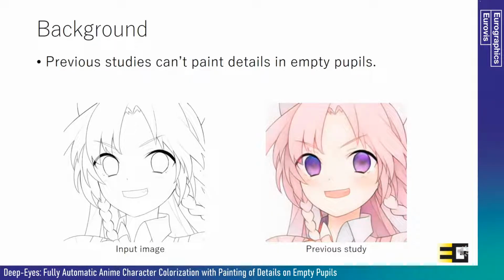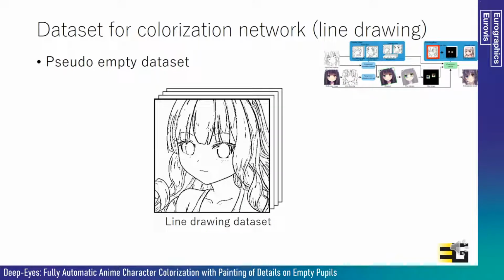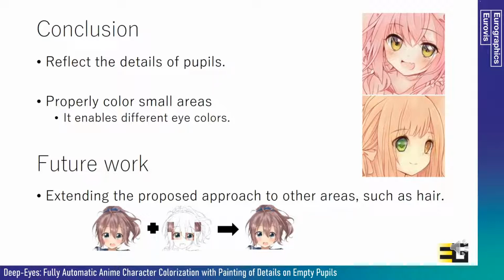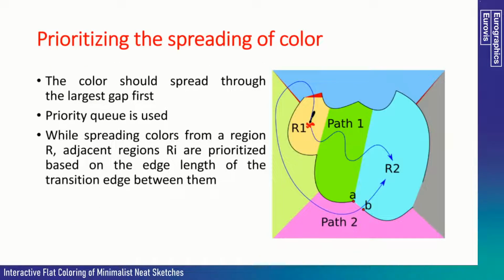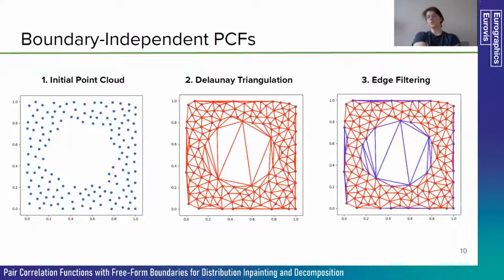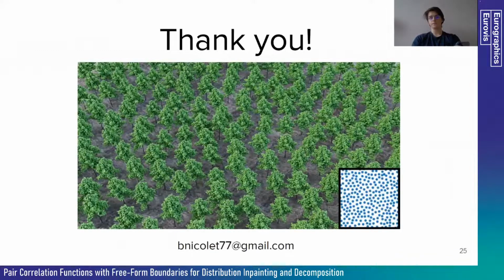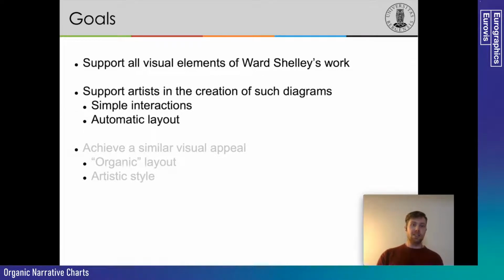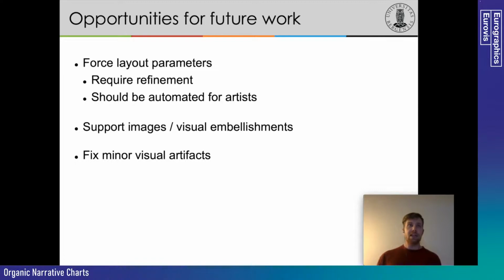EG / Short Papers 6 / Visualization/NPR / Friday 13:30-15:00